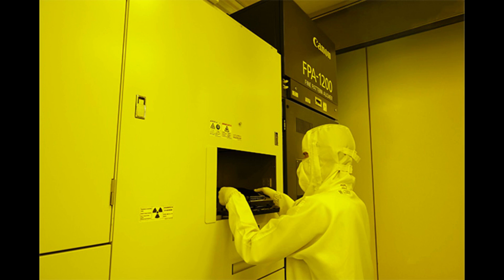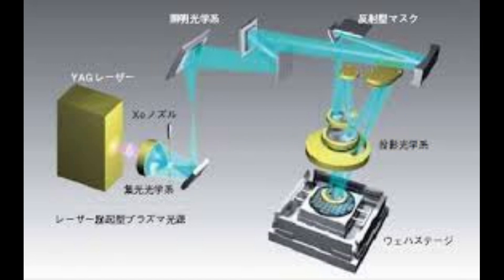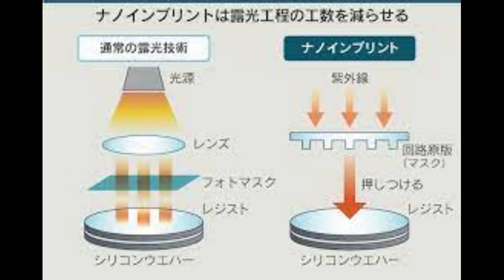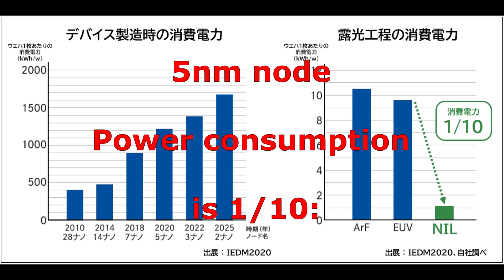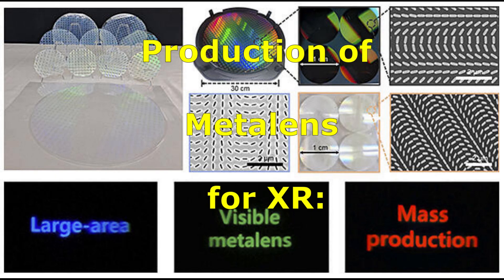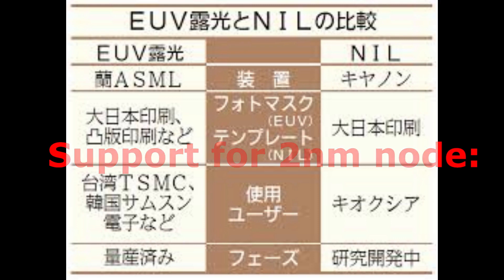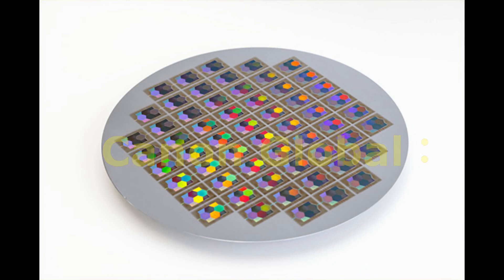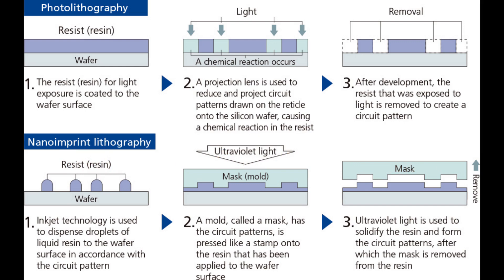Canon: Launch of 5nm semiconductor exposure equipment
-Simple structure without optical system-

-5nm node power consumption is 1/10th-

-Create a 3D pattern in one go-

We will deliver a summary of articles published on PC Watch.

By Tokio X'press EUV,Semiconductor